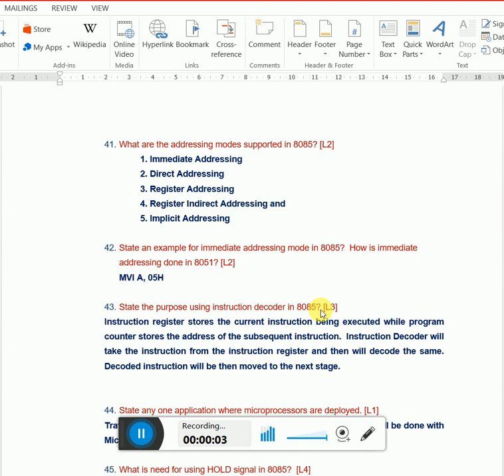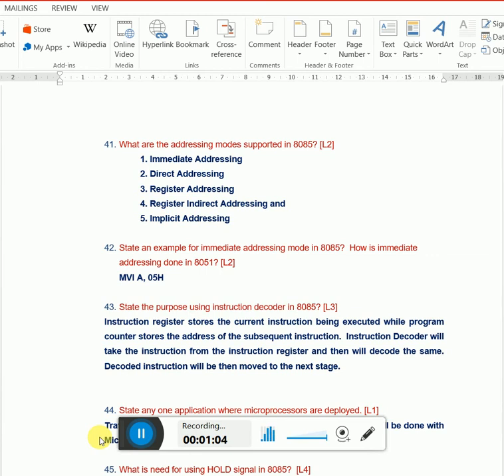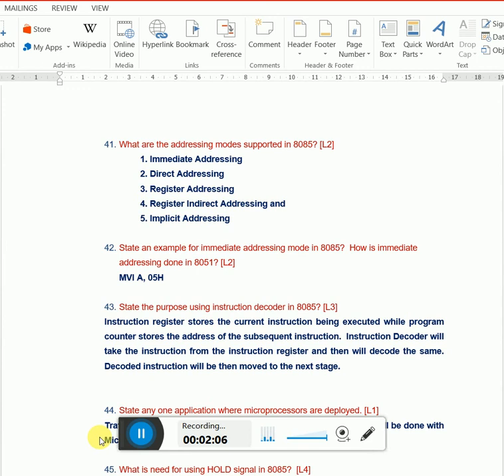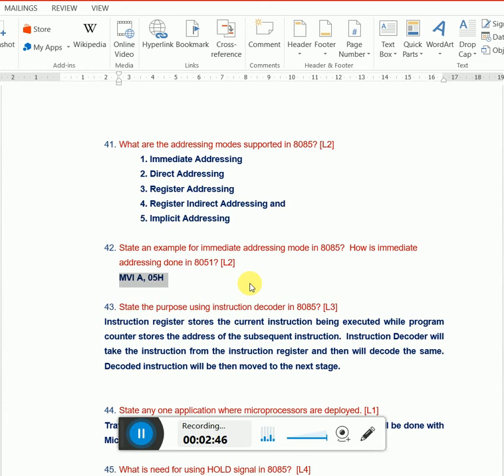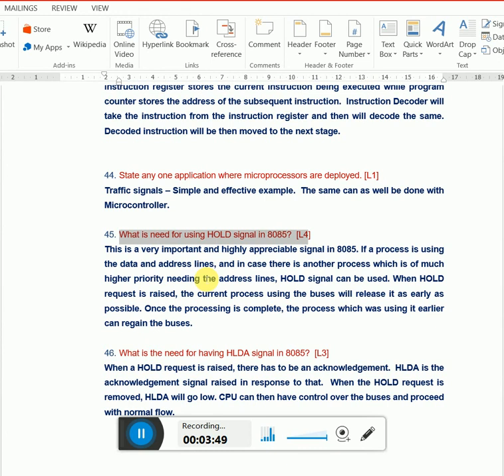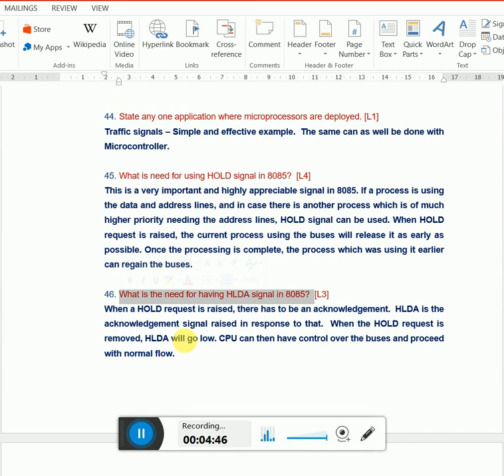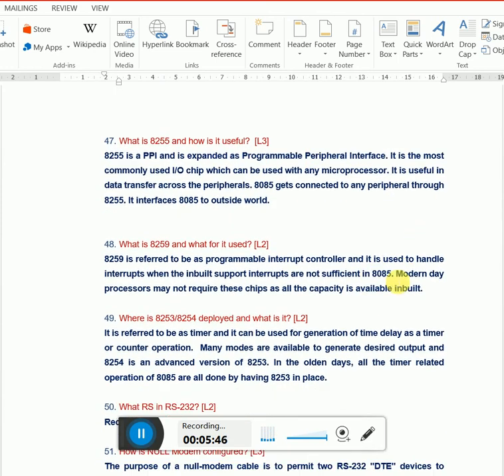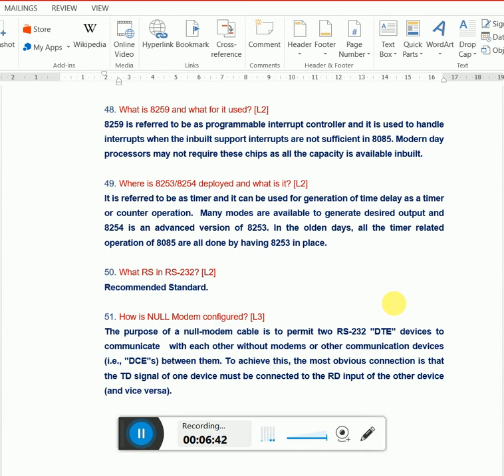Session 5 Interview Questions from Embedded Systems, Microprocessor, Microcontrollers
More Questions from the Embedded / MuP and MuC area